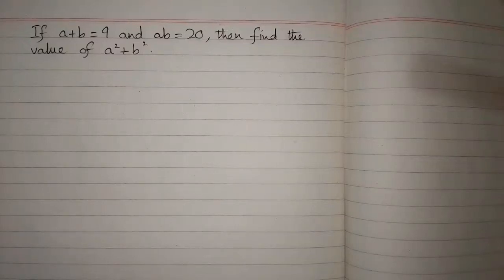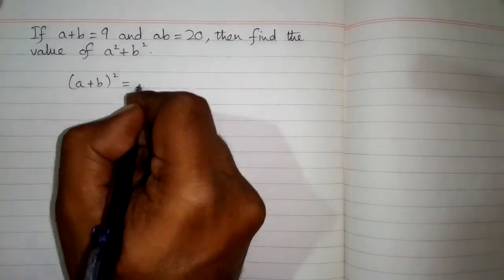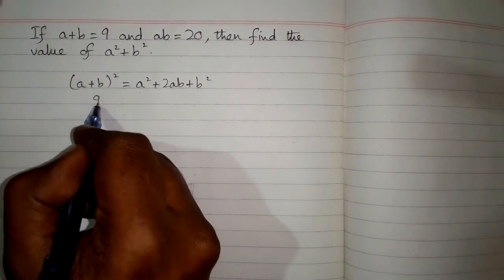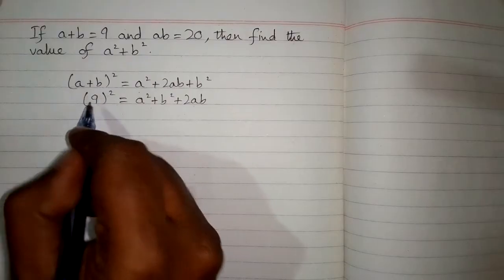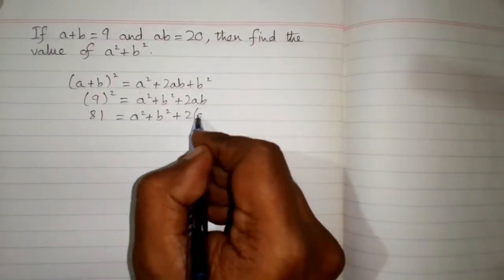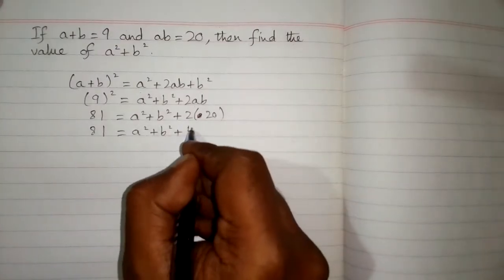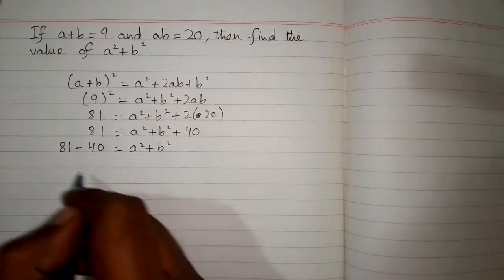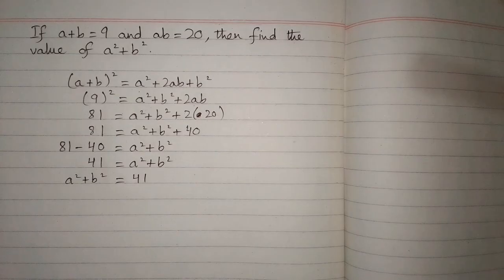If a+b=9 and ab=20 then find the value of a²+b²? || Algebraic Identities || (a+b)²=a²+2ab+b²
If a+b=9 and ab=20 then find the value of a²+b²?

(a+b)²=a²+2ab+b²